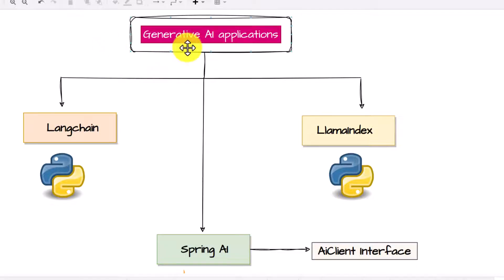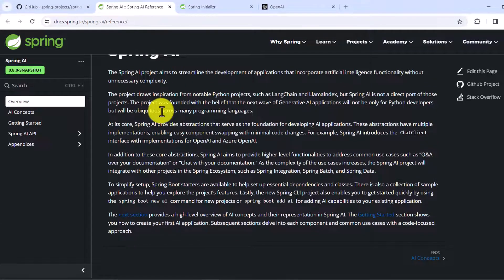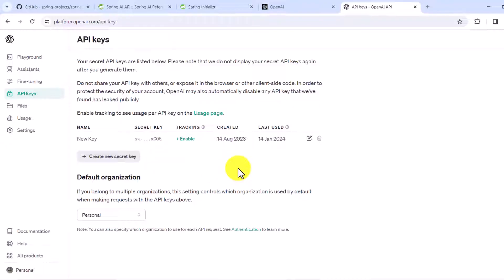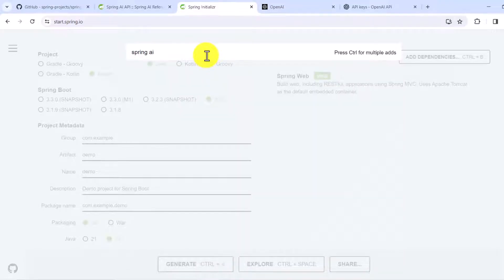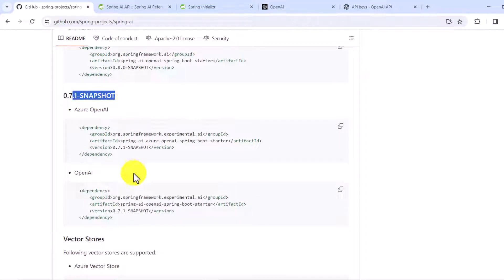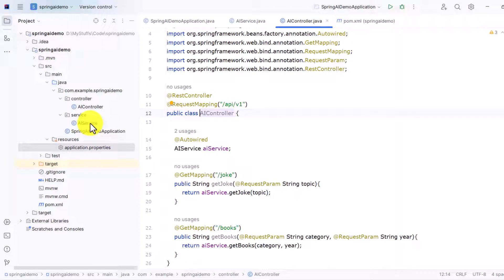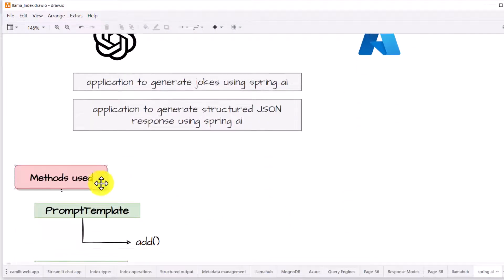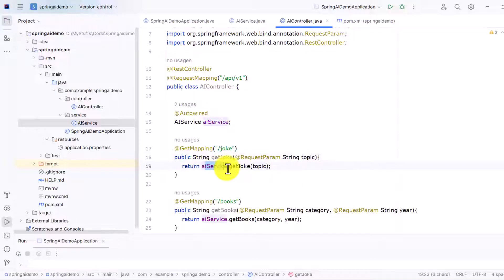01. Spring AI : Build generative AI applications using SpringBoot and Java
In this video, we will cover how to develop generative ai application using SpringBoot and Java. This would help you to get started with Generative AI for Java developers.

Chapters:
0:00 High Level Overview
1:10 Spring AI : Repo and documentation
2:31 OpenAI api key registration
3:57 Spring Project setup
7:00 Spring AI service and controller class
8:35 Spring AI : Generate jokes
12:03 Spring AI : Generate structured response (JSON)